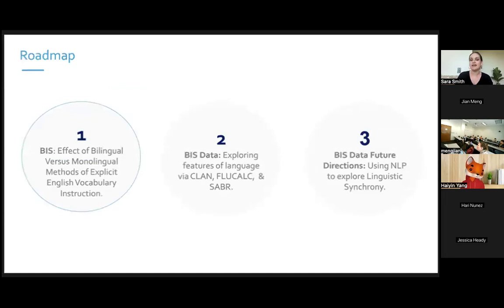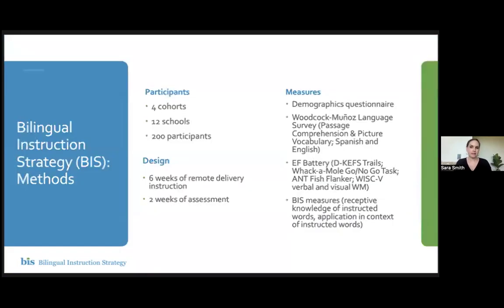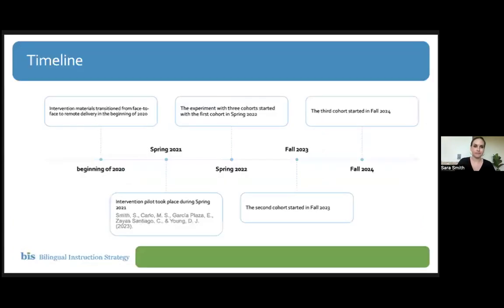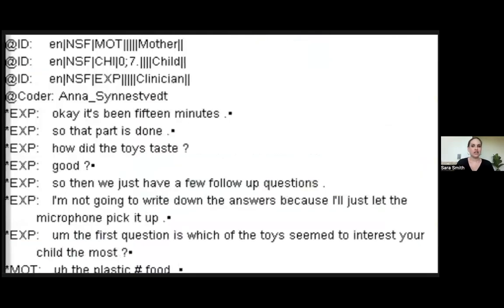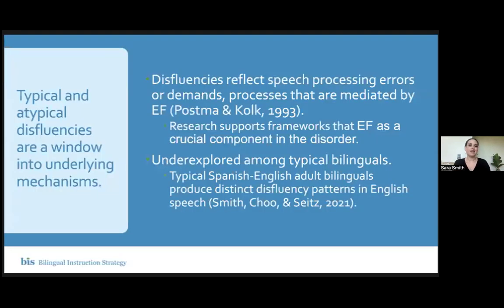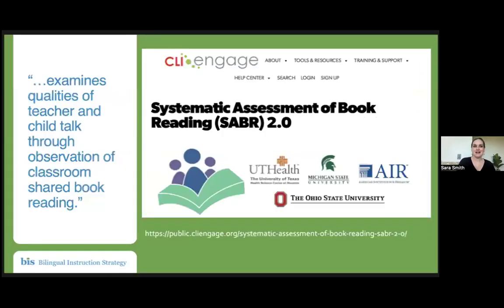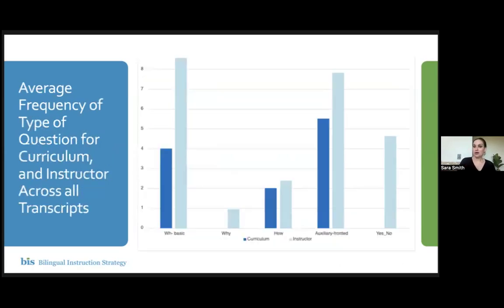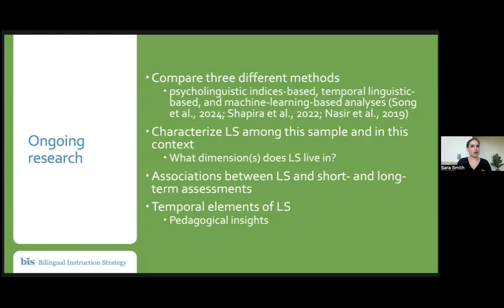Language and Brain Talk: Sara Smith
Sara Smith examines speech and language use among bilingual students.